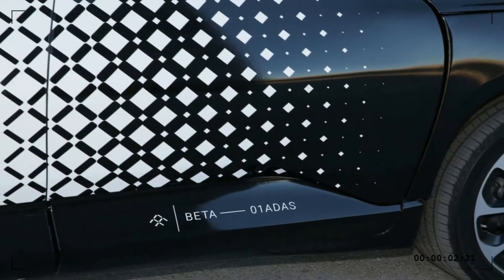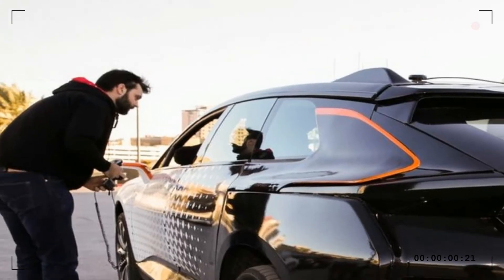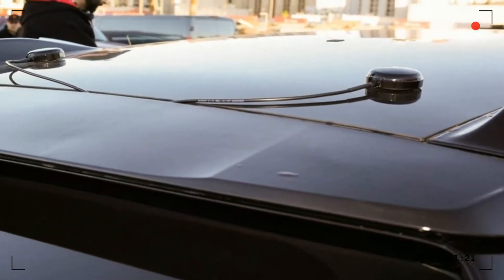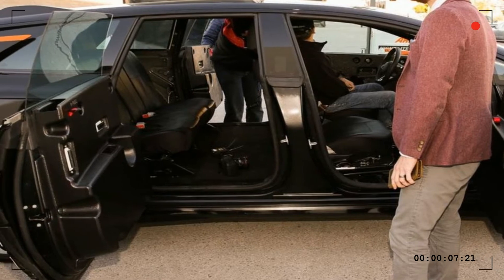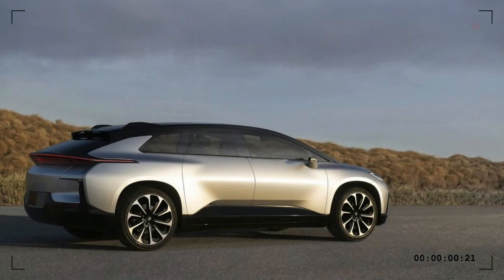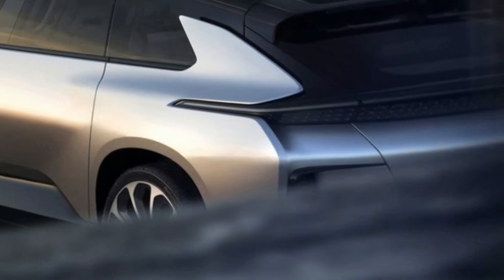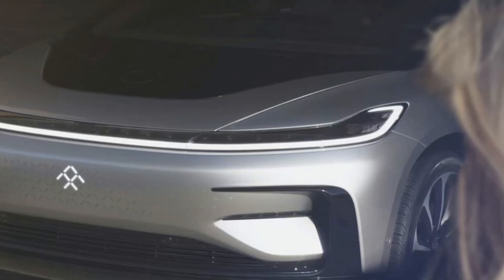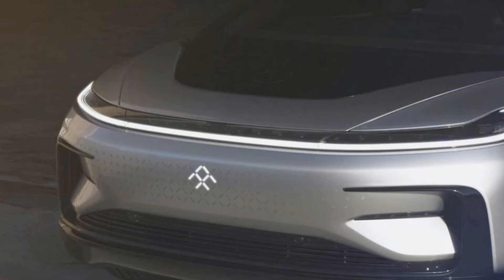Faraday Future FF 91 EV Review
When Faraday Future went to Pikes Peak, it came back with a record. Now, you can watch the whole record run from start to finish.

The Pikes Peak YouTube page recently put up a video of Faraday Future's record-setting run. Its 11-minute, 25.083-second time put the all-electric FF 91 more than 20 seconds ahead of the previous production-EV record holder, a lightly modified Tesla Model S.

Pikes Peak wasn't just for fun. It helped Faraday Future figure out what vehicle components need strengthening, and according to the FF 91's pilot -- who also happens to be Faraday Future's principal engineer -- Faraday Future did find room for improvement in its battery pack relays and system seals.

The Faraday Future was stripped and caged for safety, but it carried the same hardware and software that will be present on the production model... if it gets to production. Faraday Future claims that the production FF 91 will pack 1,050 all-electric horsepower, sport a range north of 300 miles, and possess the capability for some degree of semi-autonomous driving.